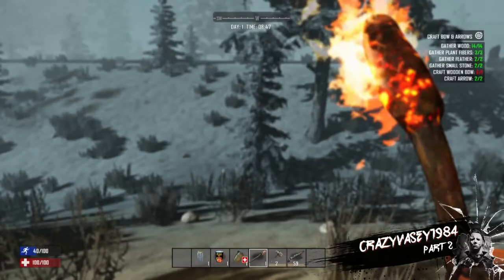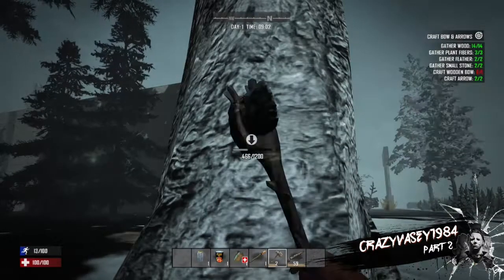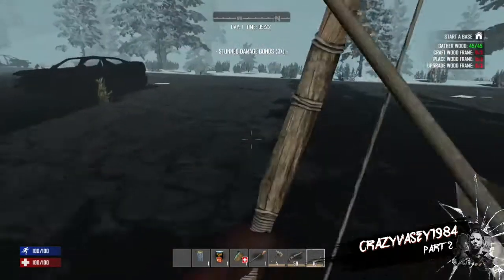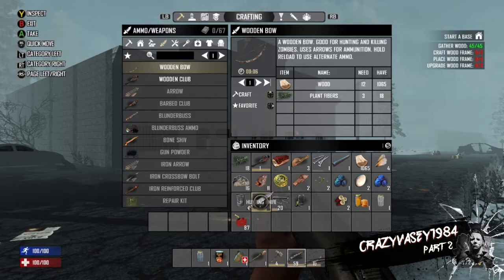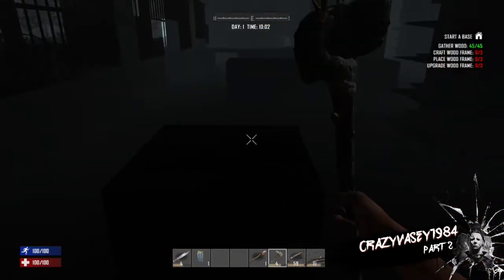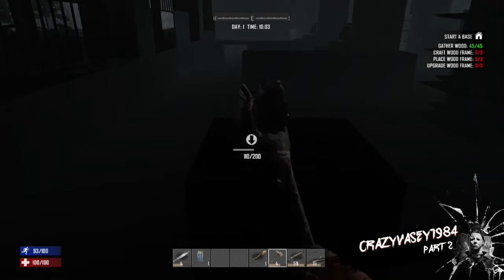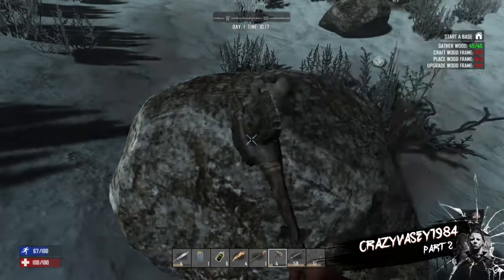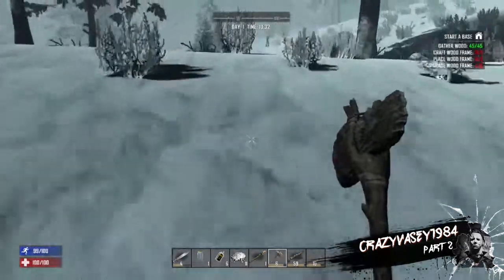7 days to die playthrough part 2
A solo playthrough of 7 days to die